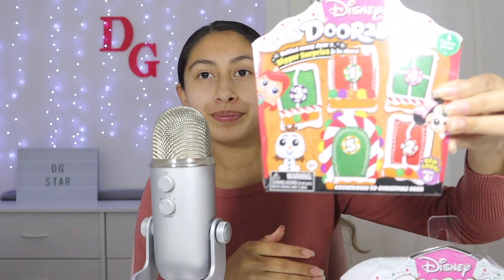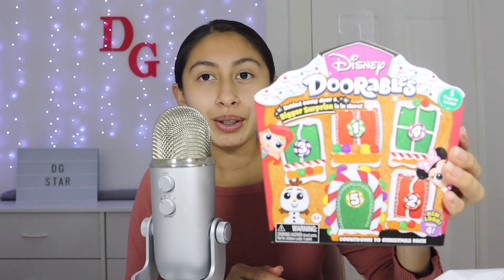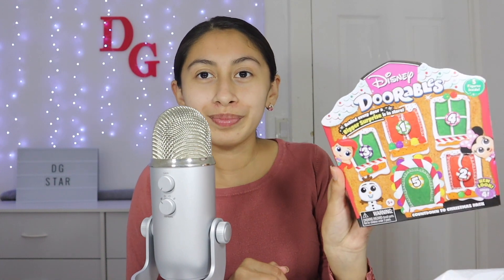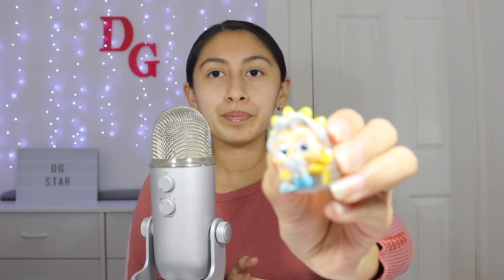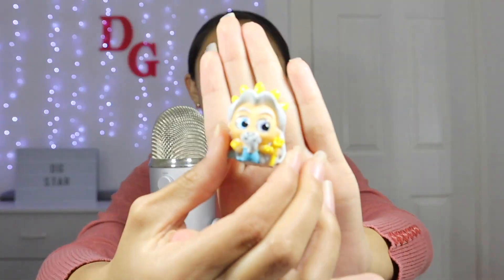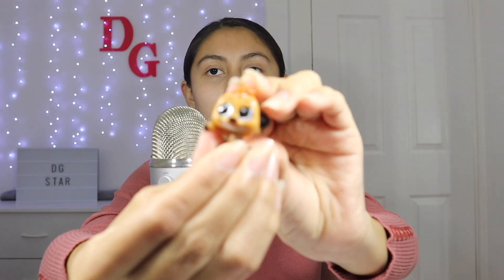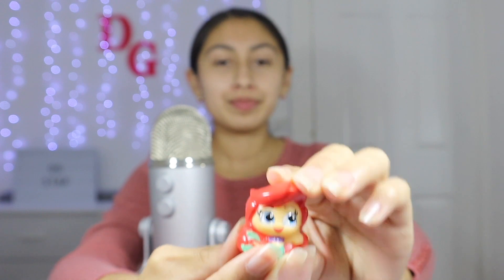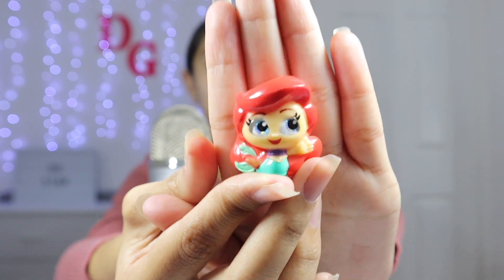ASMR~Funny Disney Toys Unboxing!! 🎄❤️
-Lot’s of love, DG star

Behind the scenes, sneak peeks to upcoming vids, and bloopers Instagram: @dg_staryt
Tiktok Asmr Account: @dg.star.asmr
My Jewelry shop’s Social Media✨⬇️
My Dog’s Social Media 🐶⬇️
My Candy Shop’s Social Media ⬇️😚

Don’t forget to smile! ☺️You all make me so happy!! 🥺